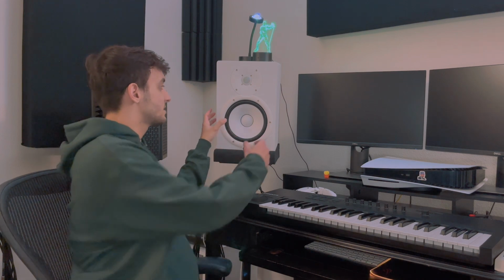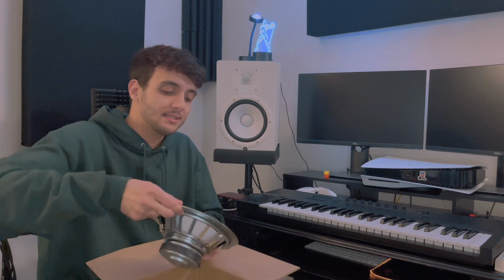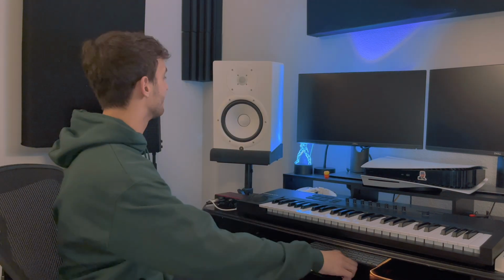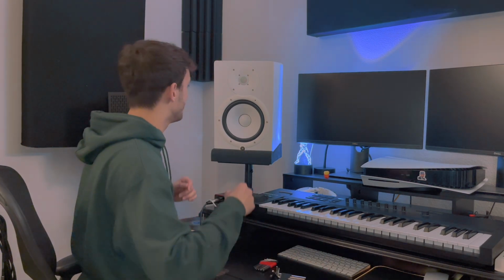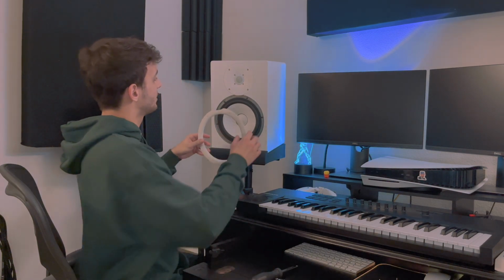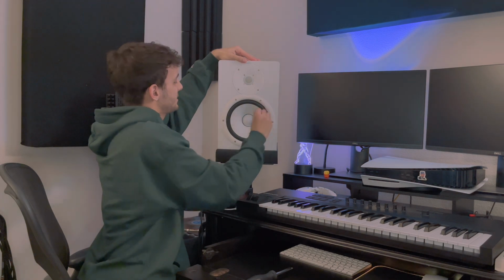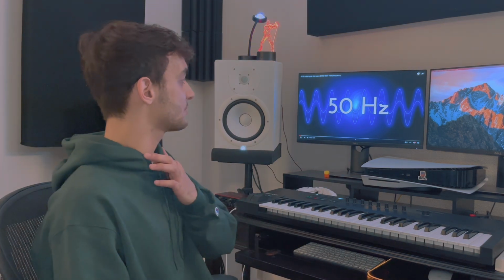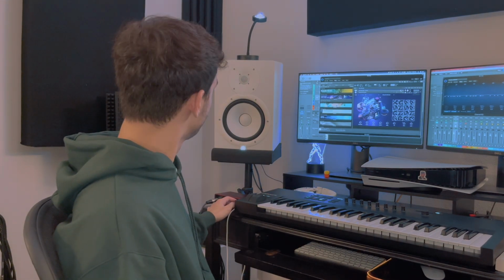Replacing Yamaha HS8 Woofer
What up fam! In this video I'll be showing you how to replace the woofer of the Yamaha HS8